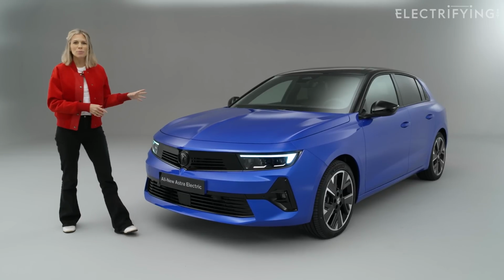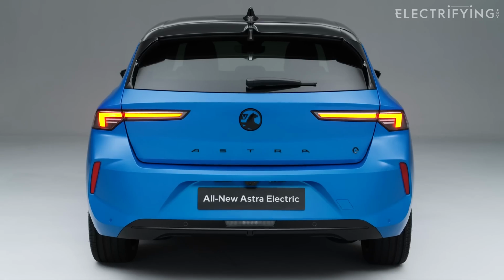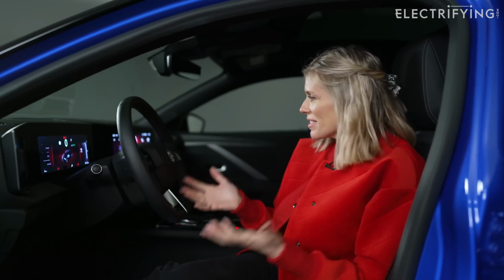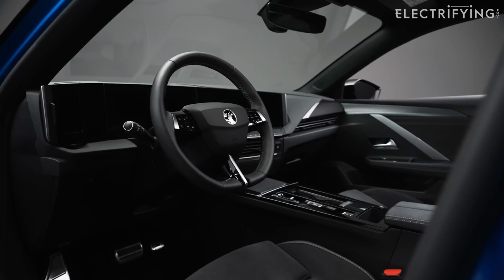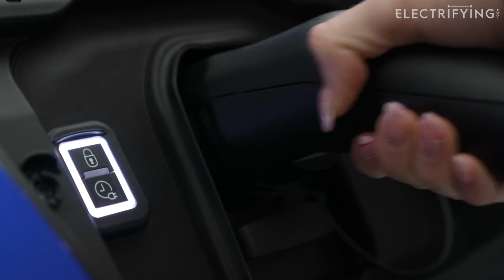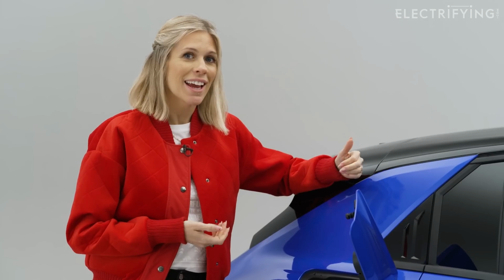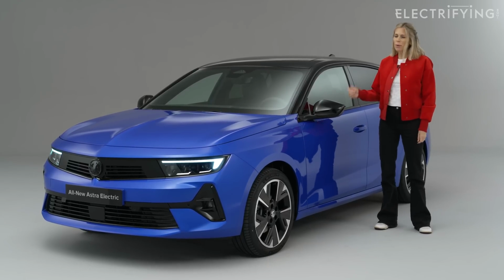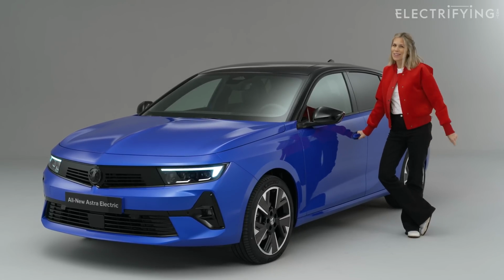Vauxhall Astra Electric FIRST LOOK: has Vauxhall left it too late to gatecrash the electric party?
Vauxhall has finally revealed the details of its long-awaited fully electric version of the big-selling Astra - and we’ve been invited to the brand’s HQ to have a good look around.

Just like the smaller Corsa and Mokka, Vauxhall has chosen to offer an electric powertrain as just one of the options in the showroom alongside more conventional petrol versions. There is also a Sports Tourer bodystyle on offer, creating a new rival for the MG5.

Both the hatch and estate feature the same fully electric powertrain. Powered by a 154bhp motor and a 54kWh battery, the Astra achieves an official WLTP-certified range of 258 miles and reaches a top speed of 105mph.

As with other Vauxhall electric models, the Astra Electric supports up to 100kW DC rapid charging, with an 80 per cent charge taking around 30 minutes. From launch, all Astra Electric models will come standard with a three-phase 11kW AC onboard charger.

The Astra Sports Tourer Electric has 516 litres of luggage space with the rear seats up, increasing to 1,553 litres when folded – this is identical to Plug-in Hybrid variants of the vehicle but 92 litres less than the petrol model.

Join Nicki as she takes a close look around the all-new Vauxhall Astra. Is this the car you’ve been waiting for, or has Vauxhall left it too late to gatecrash the electric party?

Price £36k (estimated)
154bhp, 199lb ft of torque
Front wheel drive, 1-spd
9.2  seconds 0-62mph, 106mph top speed
50.8kWh battery (useable, 54.0 gross), 258 miles range WLTP
100kw DC, 11.0kw AC, 30 min fast DC, 50min 50kW
8hr 15 mins on home wallbox
Weight: 1,679kg
Boot: 352-litres/ n/a seats folded (No frunk)
Vehicle-to-load: no
Five star EuroNcap
Same platform (EMP2) as the Peugeot e-308